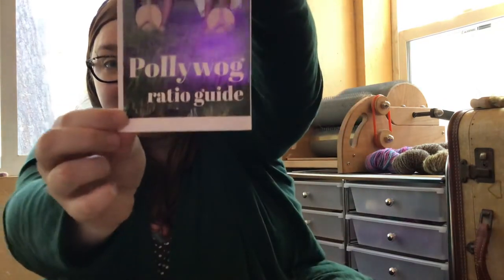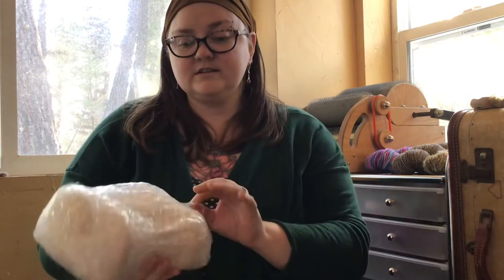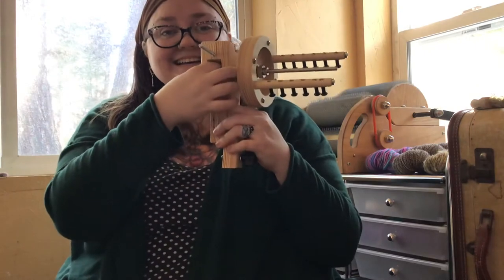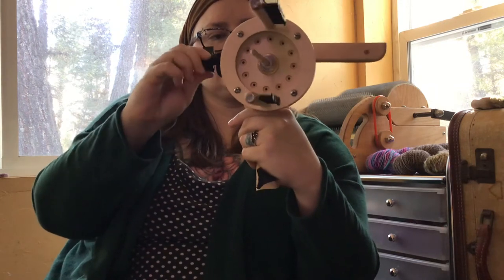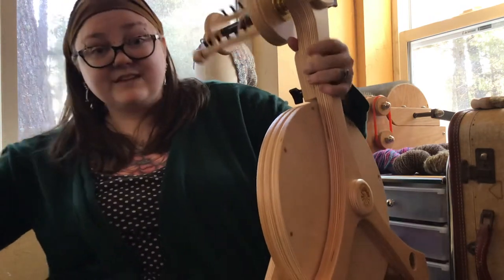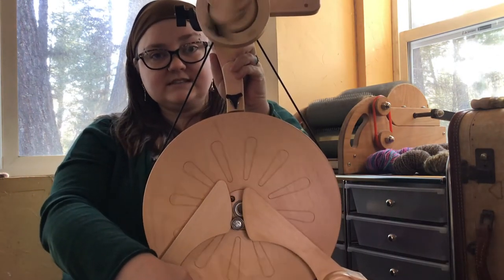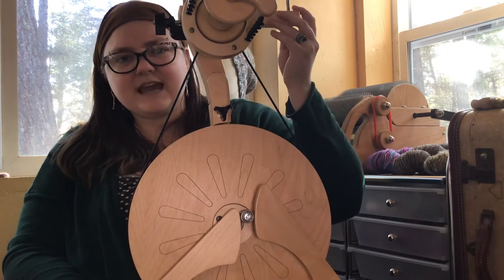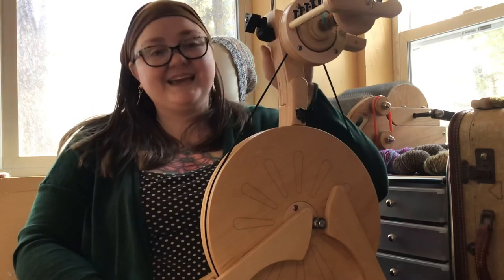Spinolution Pollywog Spinning Wheel Unboxing!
It’s been a long time since I’ve uploaded anything here so I’m dipping my toes back in the water.  Here’s a recording of the unboxing and putting together of my new travel wheel: a Spinolution Pollywog!  This was recorded live for my instagram, where you can follow me for more regular updates.  I go live with something wool or fiber related on Sundays over there.

Or on Facebook or Instagram @woolywitchofthewest